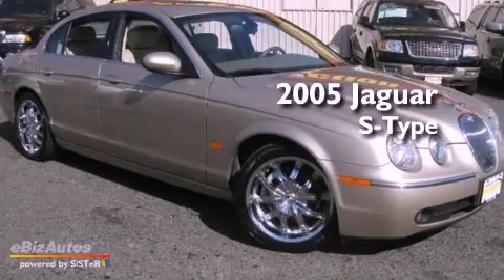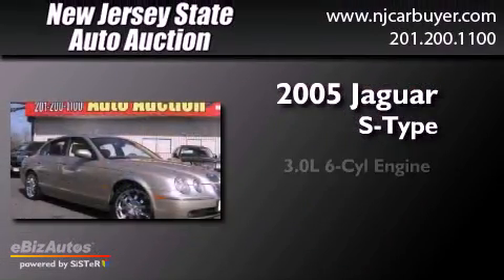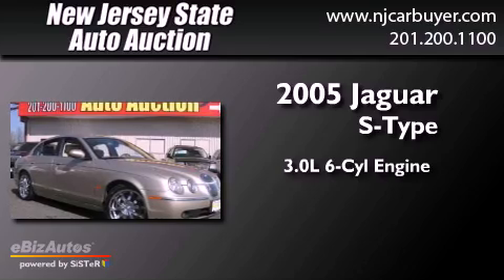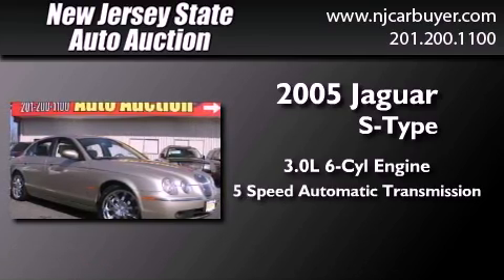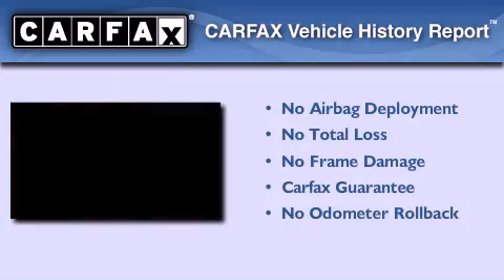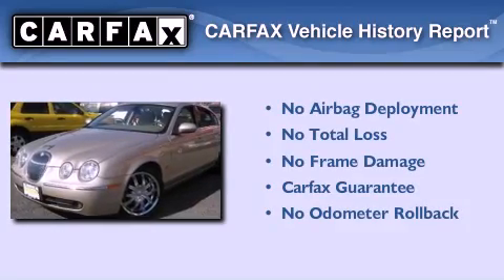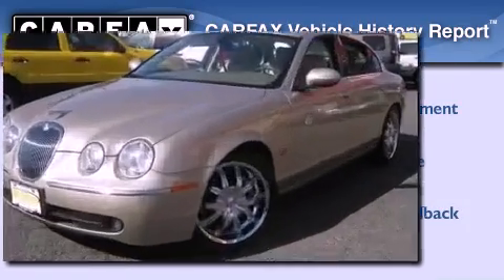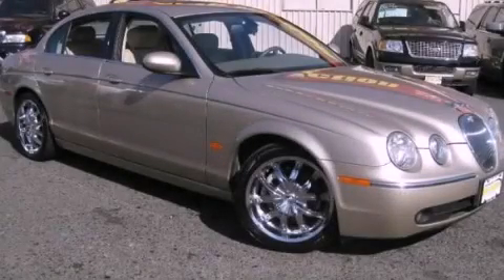2005 Jaguar S-Type Secaucus NJ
We are proud to present this 2005 Jaguar S-Type .
 Year : 2005
 Make : Jaguar
 Model : S-Type
 Engine : 3.0L V6 SFI DOHC
 Trans . : Automatic
 Exterior : Topaz
 Miles : 83,147
 Interior : Champagne
 New Jersey State Auto Auction
 Pre-Owned 2005 Jaguar S-Type Jersey City NJ